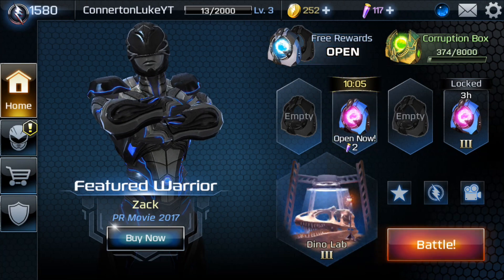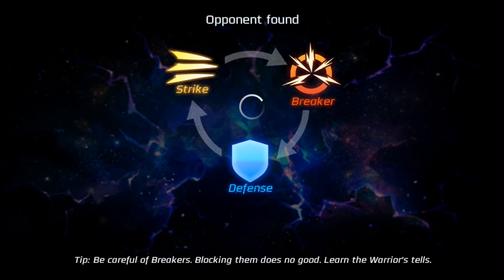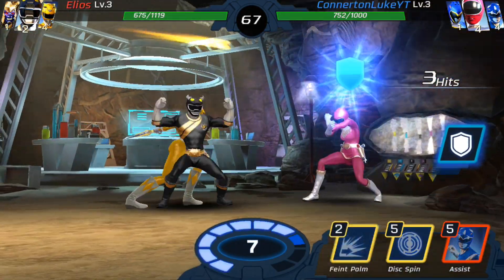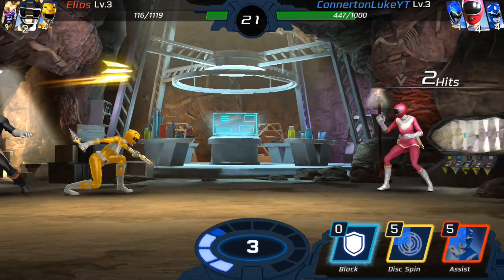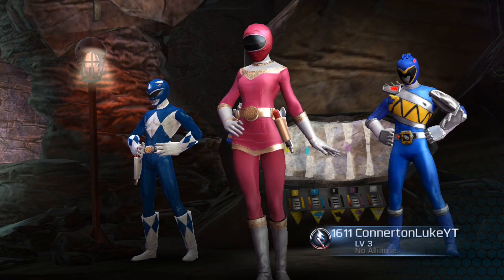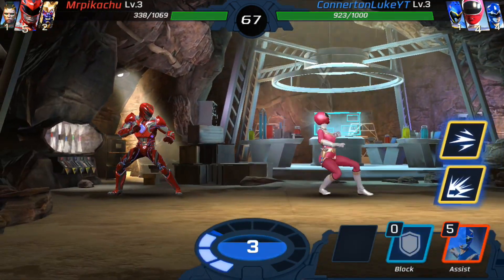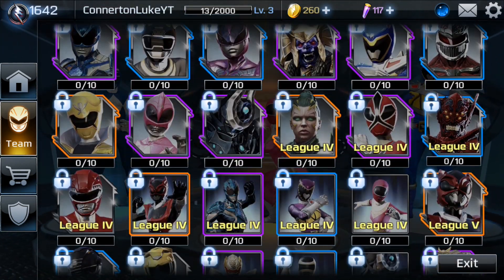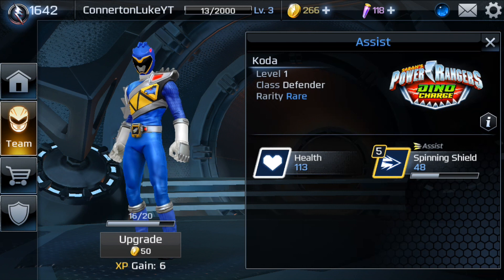KODA Gameplay (Dino Charge) - Power Rangers Legacy Wars !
Power Rangers Legacy Wars Koda, Power Rangers Legacy Wars Dino Charge Ranger, Power Rangers Legacy Wars Koda Gameplay